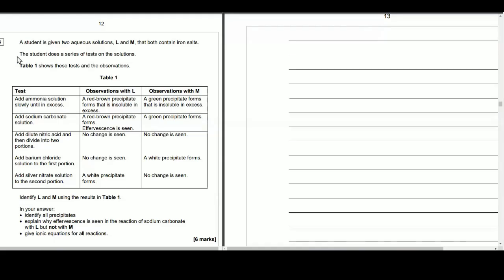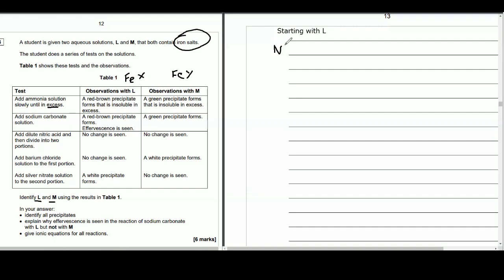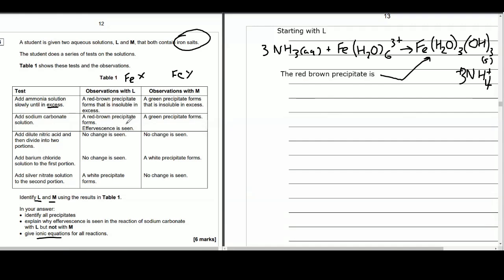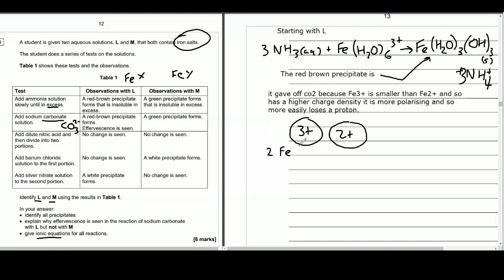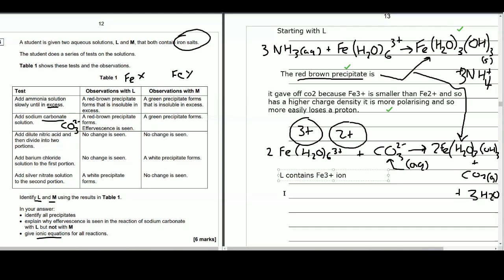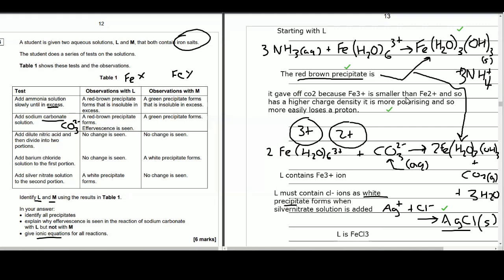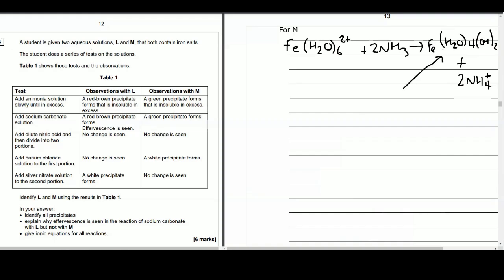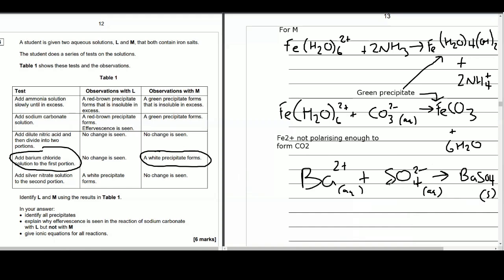A-Level Chemistry AQA Metal aqua ions and identifying metal ions Question walk through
Here I go through a question on identifying metal ions